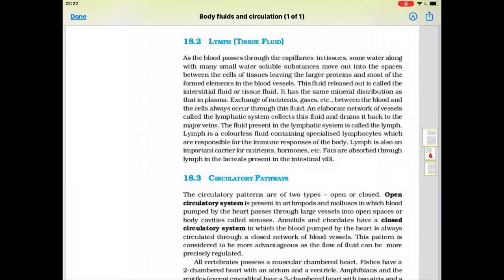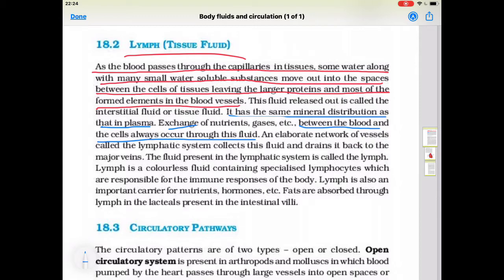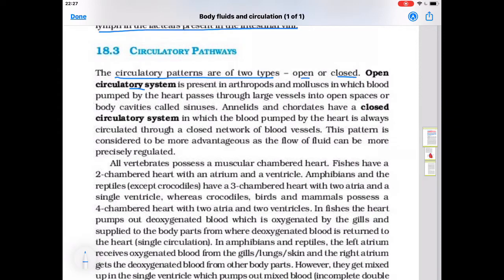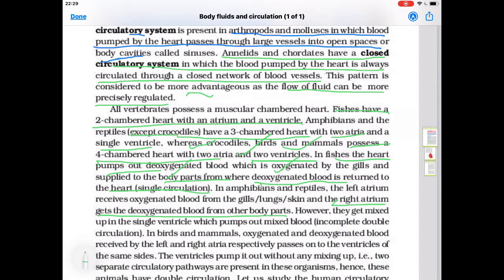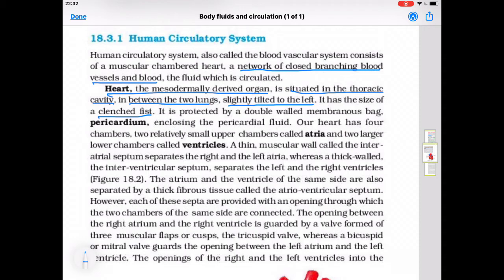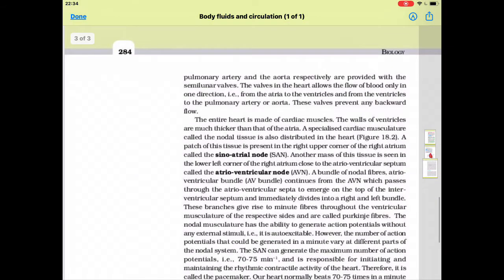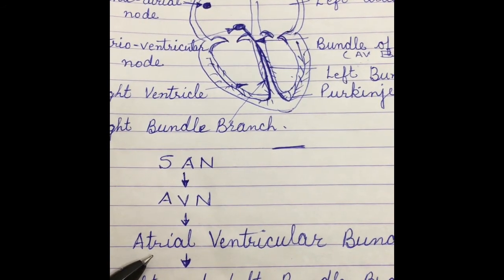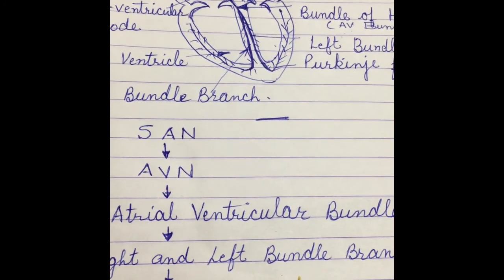Class-11th Biology Ch-18 Body Fluids and Circulation Part-3